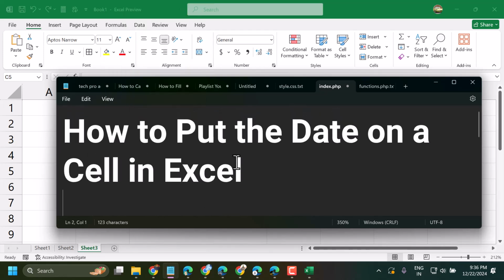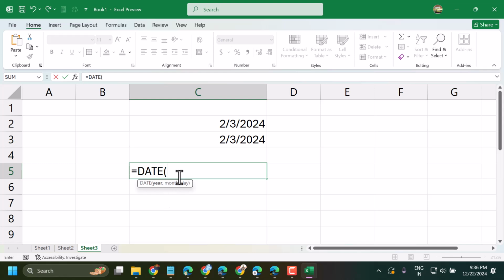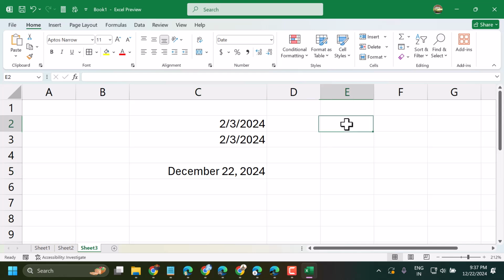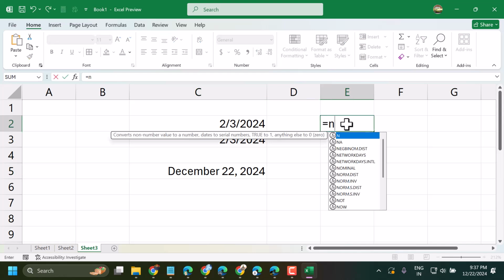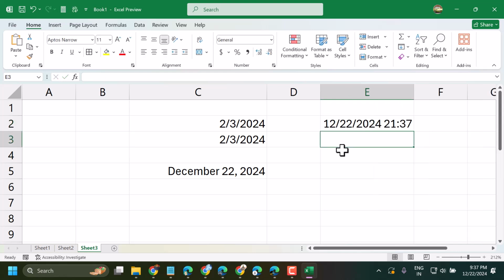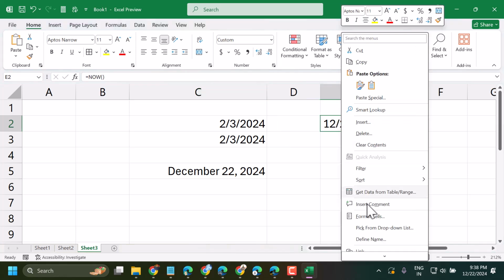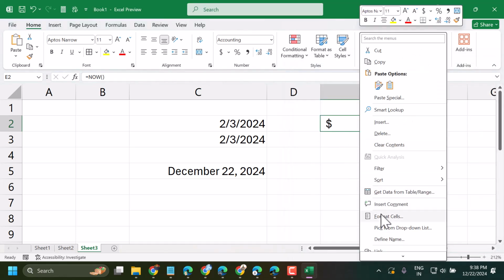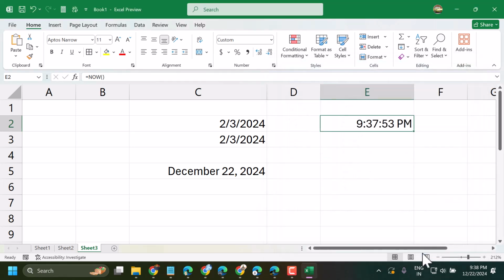How to Put the Date on a Cell in Excel